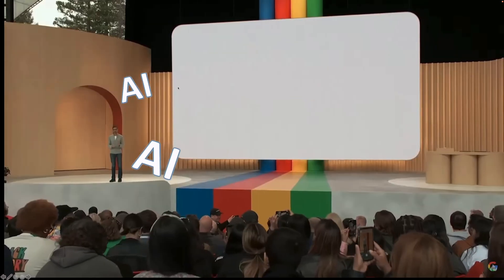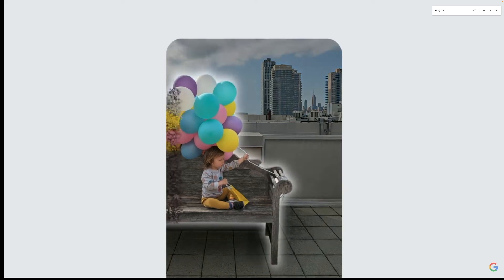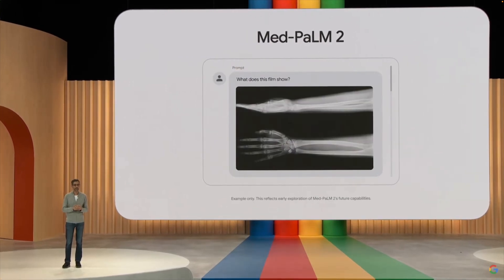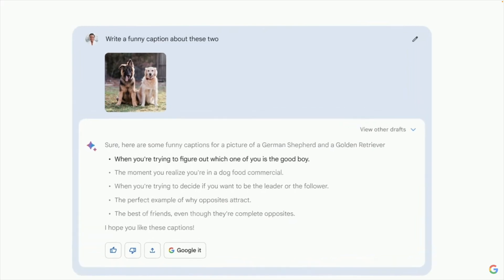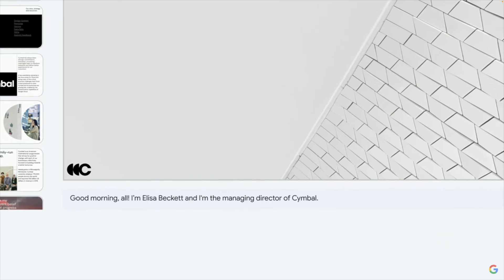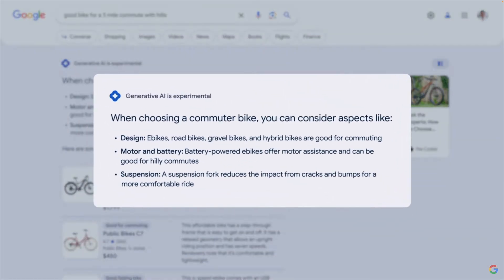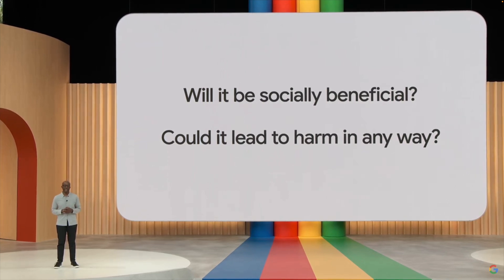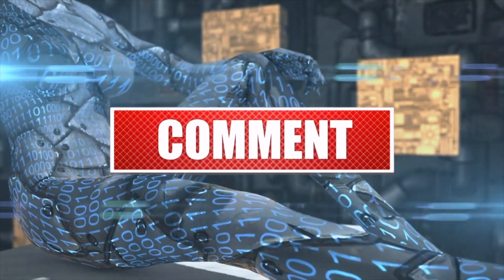7 latest AI tools announced at Google I/O (in 8 minutes!)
In this video, we're diving deep into Google's latest seven AI tools, as announced at Google I/O. The AI tools include Magic Editor, PaLM 2 models, the new Bard, and updates in Google Workspace. We'll explain how these cutting-edge ai tools, ai softwares, ai apps, and ai websites will revolutionize various aspects of our lives. Also, we discuss Google's AI safety measures and its response to misinformation.

Intro: 00:00 - 00:33
Ai Tool No.1: 00:33 - 01:29
Ai Tool No.2: 01:30 - 02:18
Ai Tool No.3: 02:19 - 03:47
Ai Tool No.4: 03:48 - 04:59
Ai Tool No.5: 00 - 05:35
Ai Tool No.6: 05:36 - 06:12
Ai Tool No.7: 06:13 - 07:25